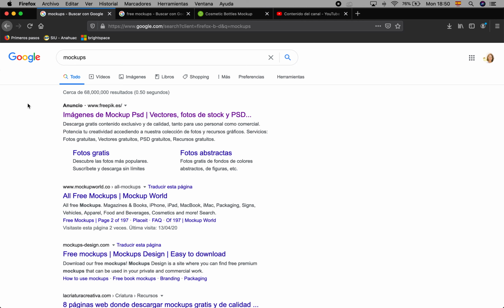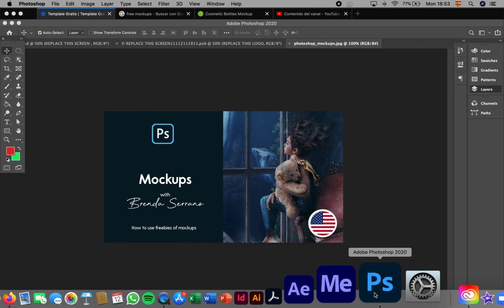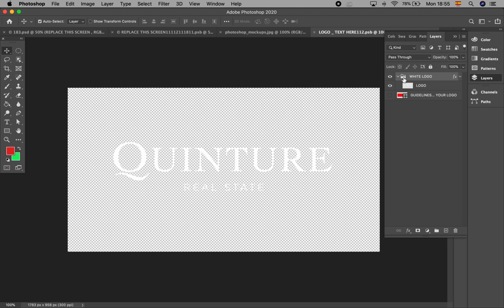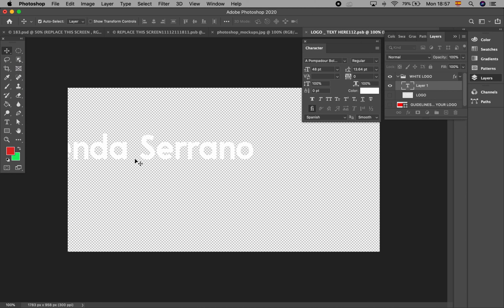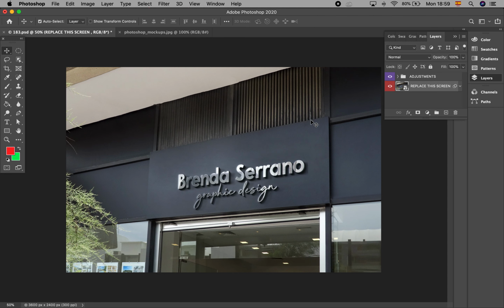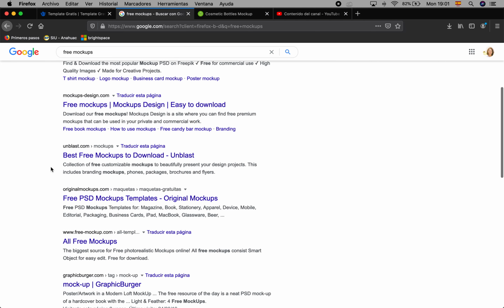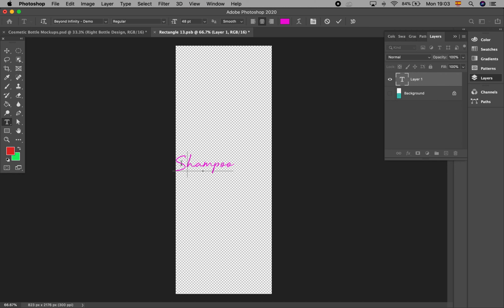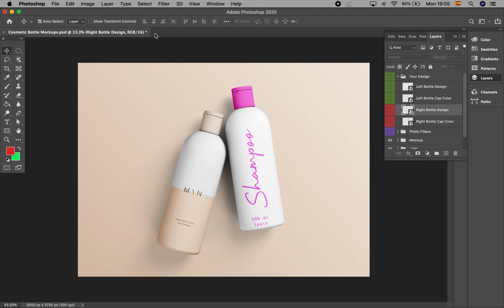How to use mockups in Photoshop